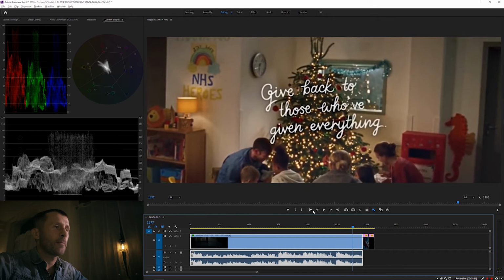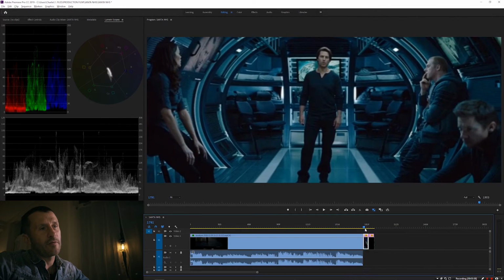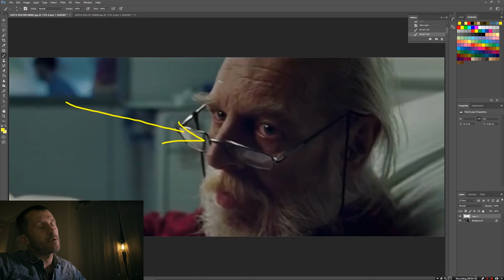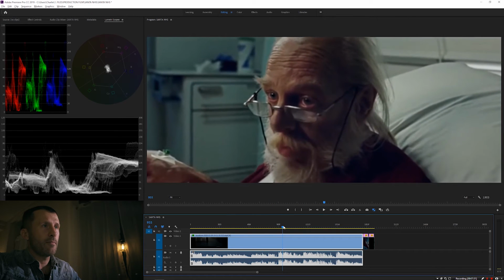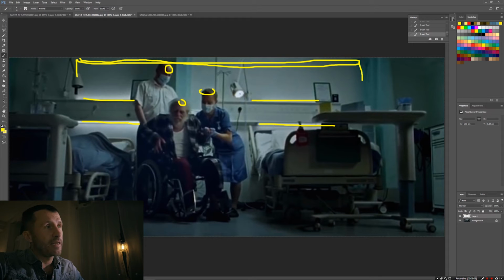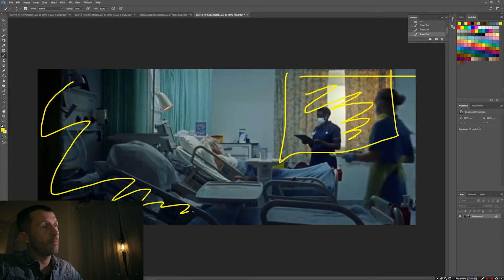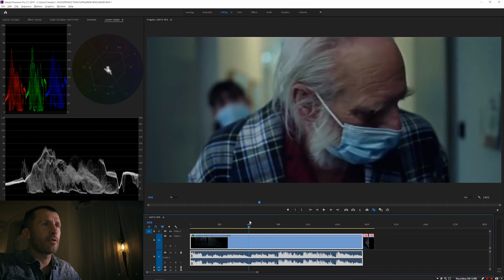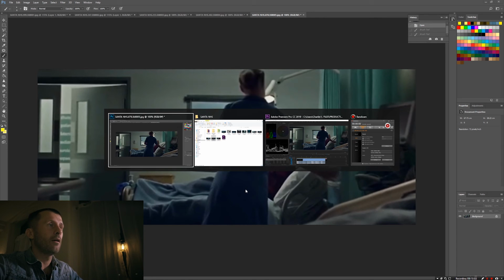NHS SANTA ADVERT - CINEMATOGRAPHY BREAKDOWN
A cinematography breakdown for the controversial NHS Santa Covid Advert.